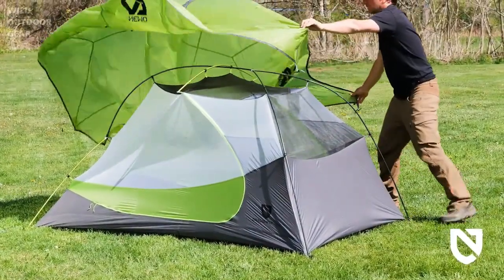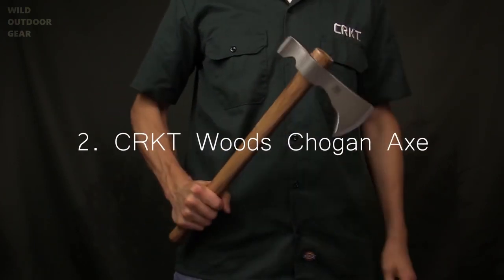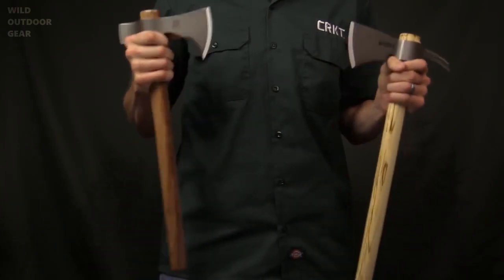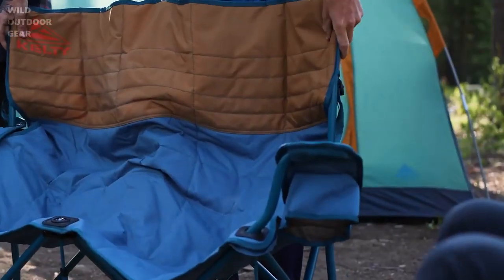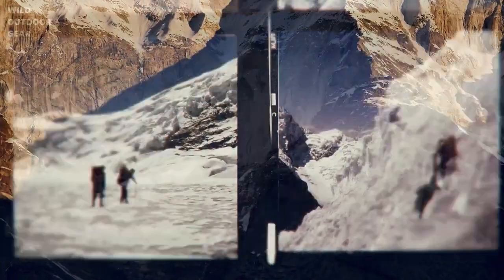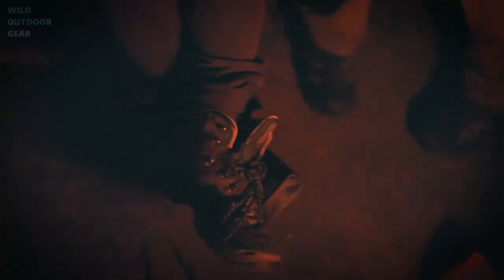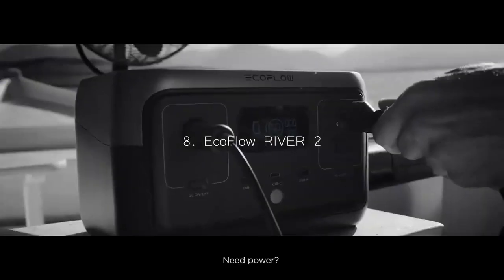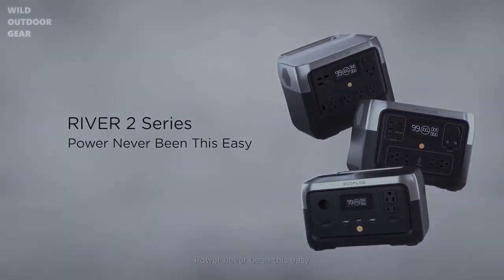Top 8 Next Level Camping Gear & Gadgets #10